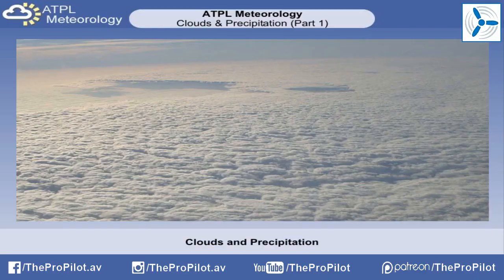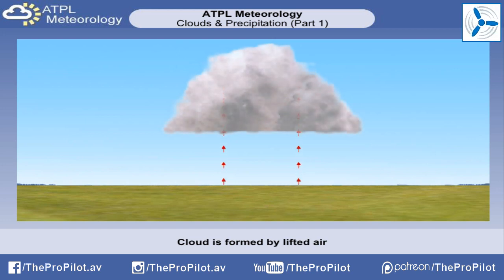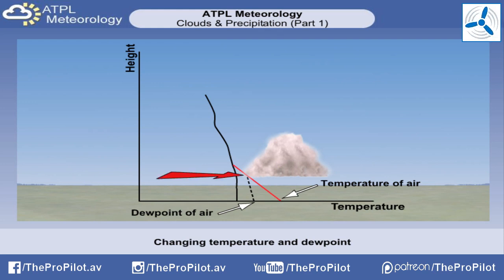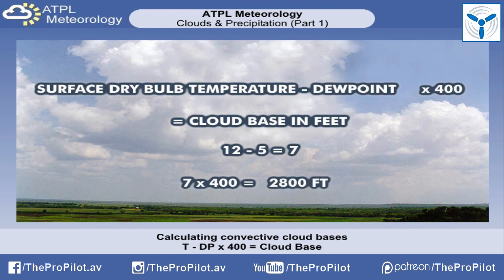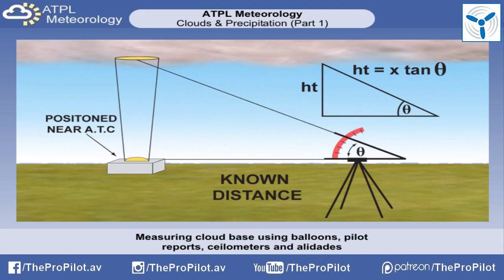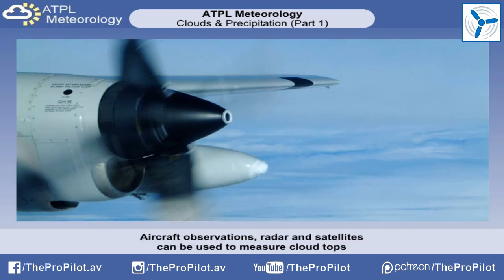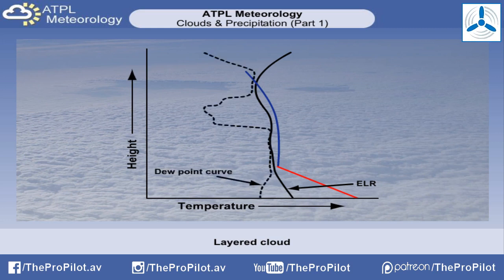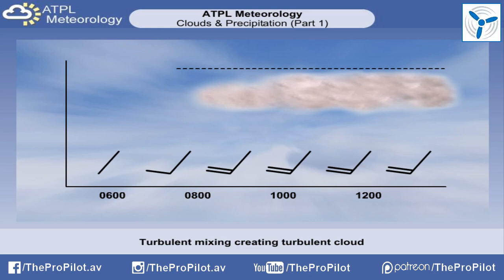Meteorology Lesson 12 Part 1